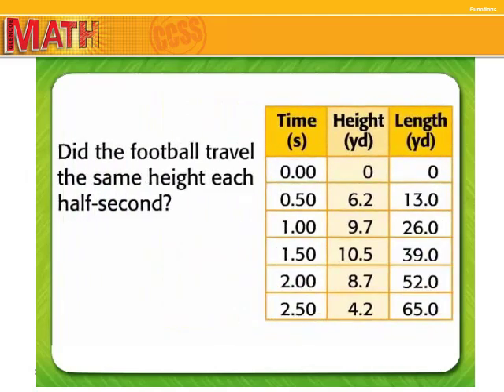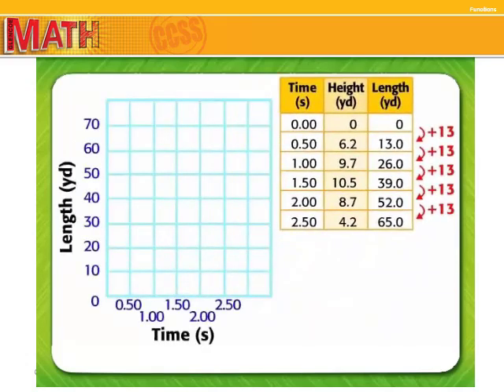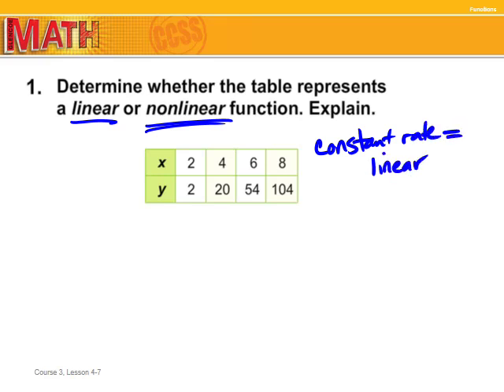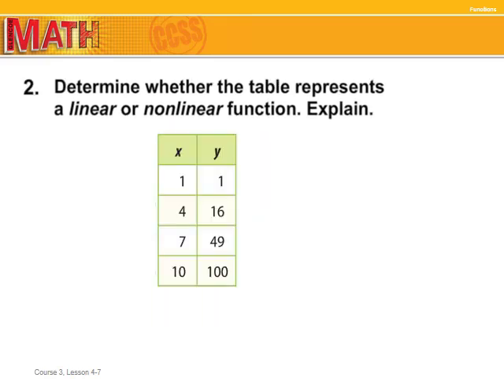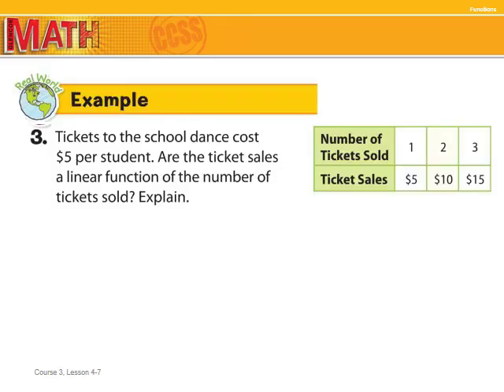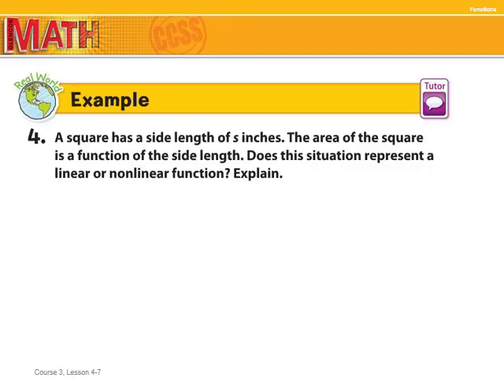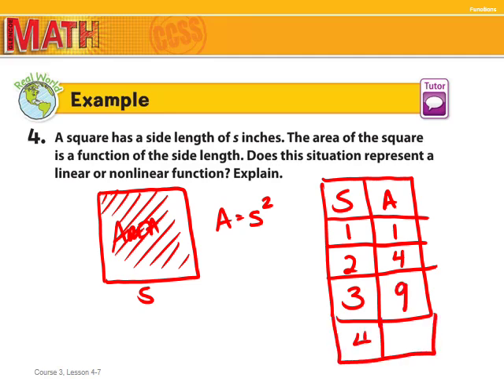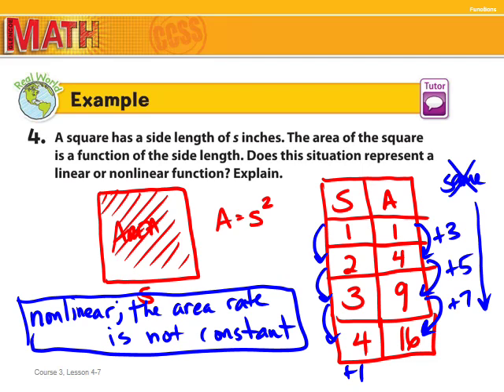Carrillo 4.7 Linear and Nonlinear functions